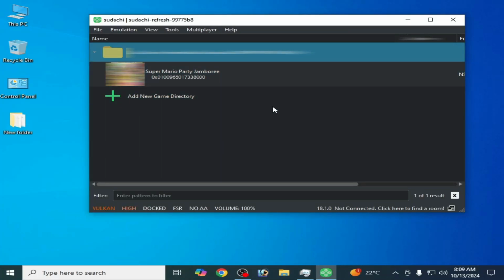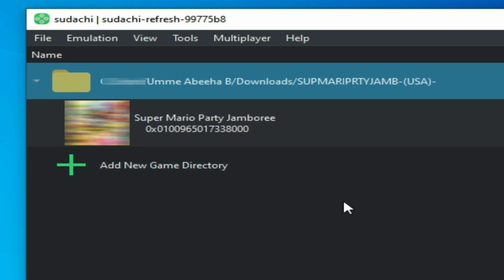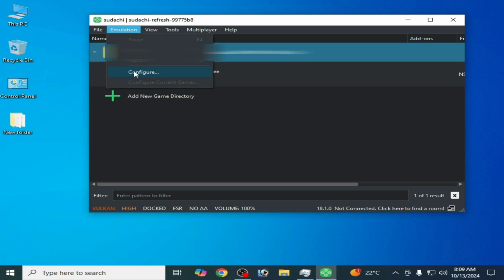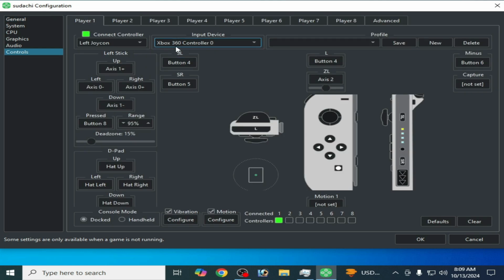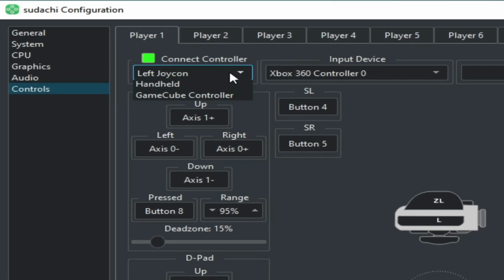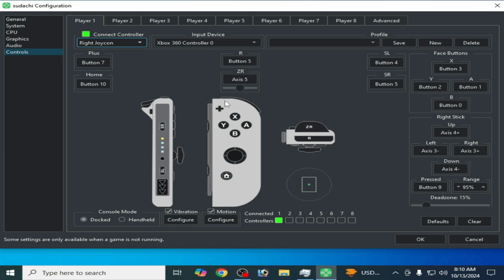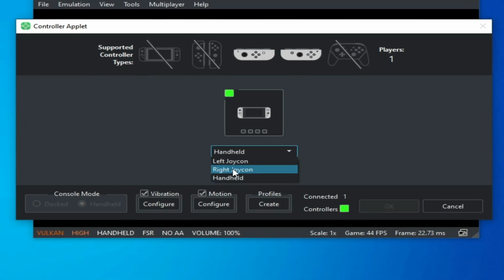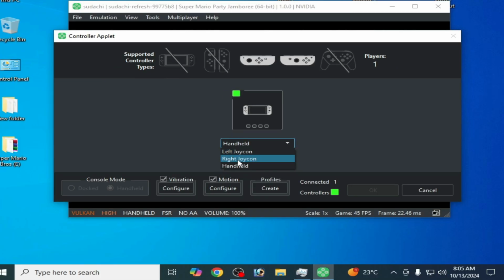Super Mario Party Jamboree Controller Settings in Sudachi Emulator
Hello Guys,
I have shown in this video Super Mario Party Jamboree Controller Settings in Sudachi Emulator.